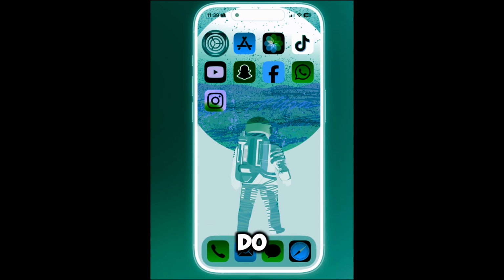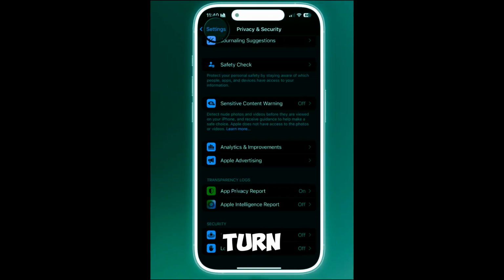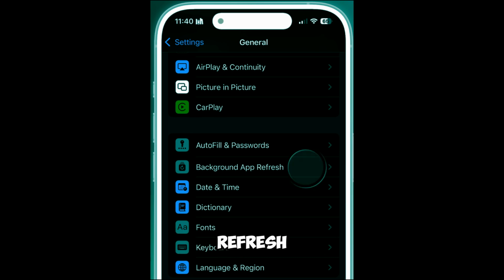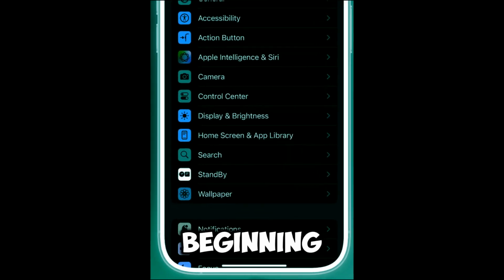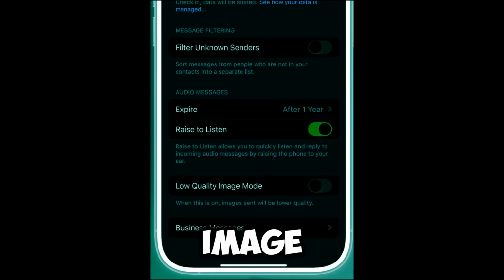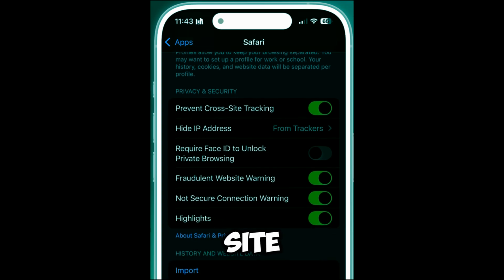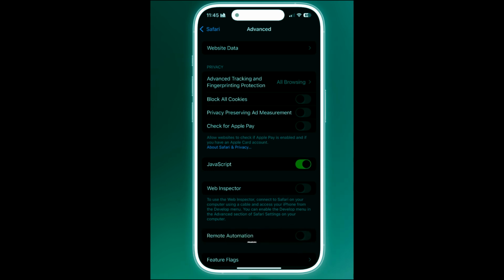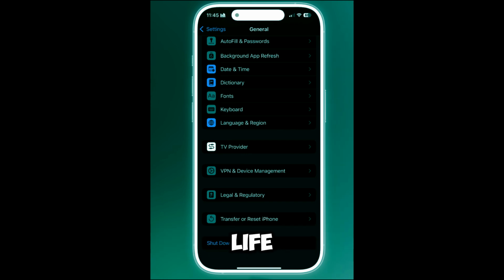iOS 18.2 – 7 Settings You Need To Turn OFF Right Now | Boost Privacy, Speed & Battery (2025)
Just updated to iOS 18.2? There are 7 default iPhone settings you should turn OFF immediately to protect your privacy, improve performance, and save battery life. Apple’s latest iOS update brings new features — but also enables some options that may not be ideal for every user.

📱 In this video, we break down essential tweaks for iOS 18.2 users that help you:

Minimize background data tracking

Extend battery life by disabling power-hungry features

Speed up your device by cutting unnecessary system activity

Protect your personal data from being shared unnecessarily

Customize your iPhone for a smarter, more secure experience

🛑 Whether you’re using an iPhone 15, 14, or an older model, these settings apply to all devices running iOS 18.2 and are easy to change in just a few taps.

💡 Why It Matters:
Each iOS update brings improvements — but also activates new features by default that may not work in your favor. This video empowers you to take control of your iPhone settings so you’re not sacrificing privacy or performance without even knowing it.